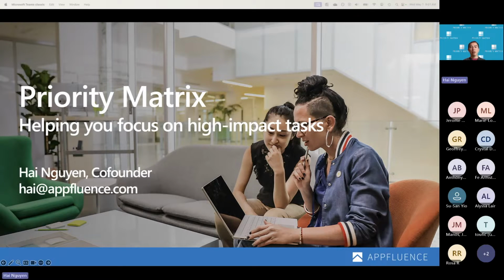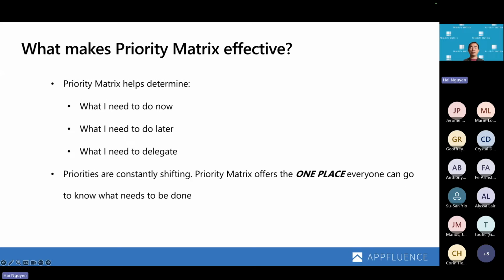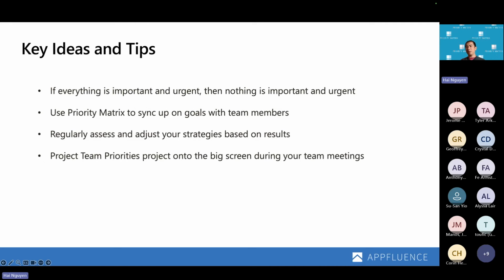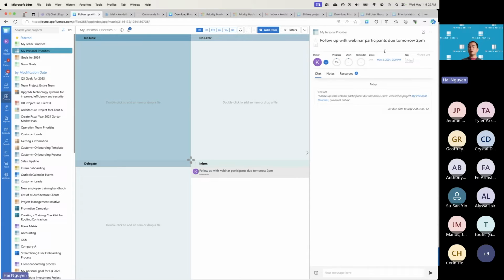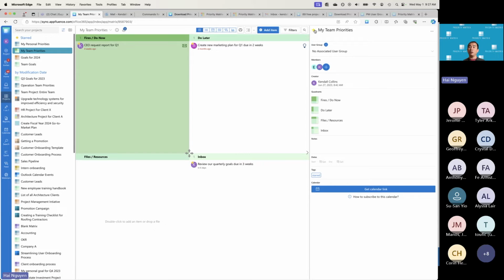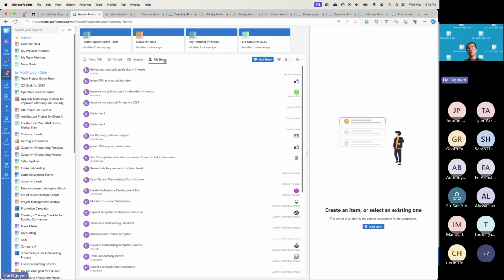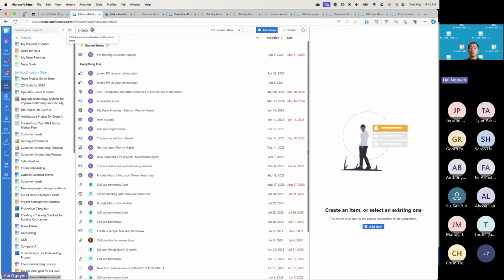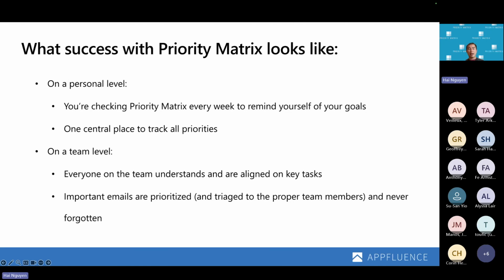Introduction to Priority Matrix May 2nd, 2024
Priority Matrix is a software to prioritize tasks, projects, and emails. It helps teams be aligned on key projects, and it helps individuals prioritize their tasks. Priority Matrix helps you create well-defined tasks in various buckets in accordance with the Eisenhower Matrix. Its powerful features include one-on-one views, project management view, gantt chart view, workload reports, resource linking, and recurring reminders. Priority Matrix is also one of the deepest integrated solutions for Microsoft ecosystem as well.

This webinar will:

1) Help you understand the basics of Priority Matrix
2) Provide a framework for you to get the most out of PM with the least work
3) Help you envision what your work and life success looks like with PM

Please share this invitation with your team members, or anyone who might benefit from learning more about Priority Matrix. Hope to see you there!

See some of our free productivity templates that you can use in Priority Matrix:

Learn more about what the Eisenhower Matrix or Eisenhower Method is